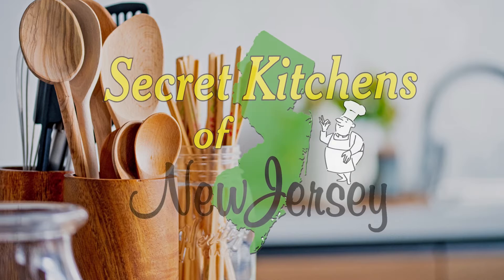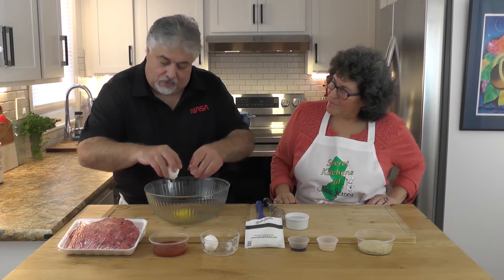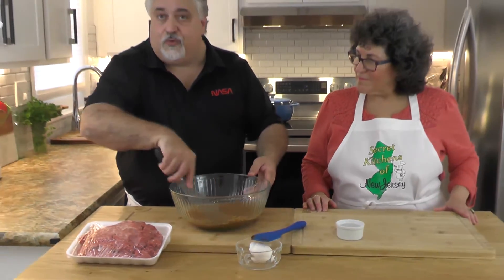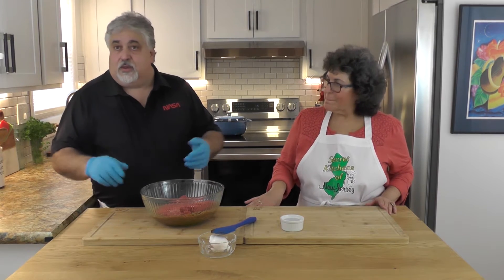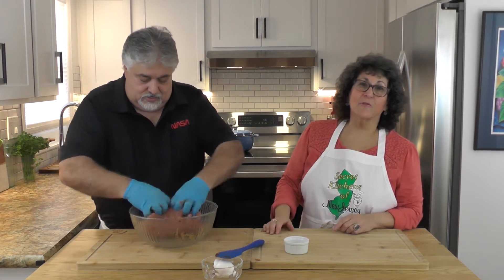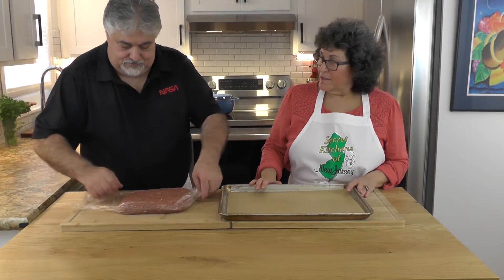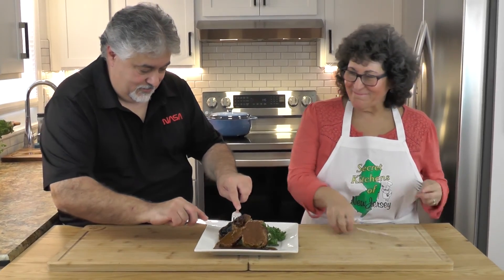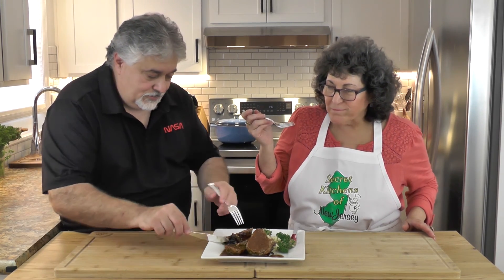Mom's Classic Onion Soup Meatloaf -- Classic Comfort Food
This episode of Secret Kitchens of New Jersey features classic comfort food. Chef Umberto Turelli shares his favorite meatloaf recipe which is sure to please everyone. This recipe makes enough so that you can enjoy the leftovers the next day.
Mom’s Onion Soup Meatloaf
Ingredients:
• 2 lbs ground chuck (80/20 works best)
• 1 envelope Onion Soup Mix
• 2 eggs
• ½ cup ketchup plus extra for topping
• ½ cup dry bread crumbs (plain or seasoned)
• ¼ cup water
• 1tbs Worcestershire sauce
• 1 tsp garlic powder (optional)
Directions:
• Add eggs to large mixing bowl and beat slightly
• Add soup mix, ketchup, breadcrumbs, Worcestshire sauce, and garlic powder to bowl and combine with eggs.
• Add ground beef and mix all ingredients together until mixture starts to stick together.
• Add water and combine with meat mixture.
• Place meat on baking dish and form into a loaf shape approx 2 inches thick.
• Spread reserved ketchup on top of meatloaf if desired.
• Bake uncovered for about 1 hour or until internal temperature is 160 degrees F.
• Allow meatloaf to rest for 5-10 minutes before slicing.

Secret Kitchens of New Jersey
• Hosts: Andrea Tarr & Chef Umberto Turelli
• Executive Producer: Gerry Romano
• Camera & Lighting: Jim Cook
• Food & Styling: Chef Umberto Turelli
• Key Grip & Gaffer: Enrico
• Editing: Andrea Tarr

What’s Cookin’ Jersey Shore features Andrea Tarr and Chef Umberto Turelli. Join them as they review local gems of the Jersey Shore, interview chefs, and more.